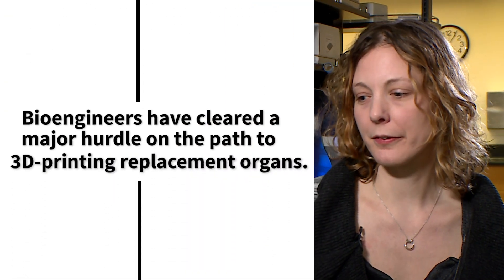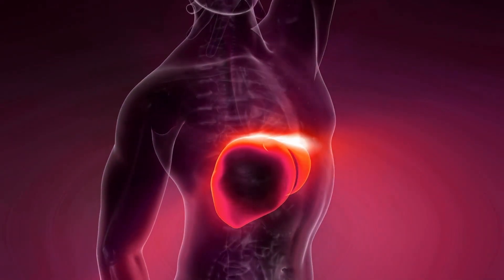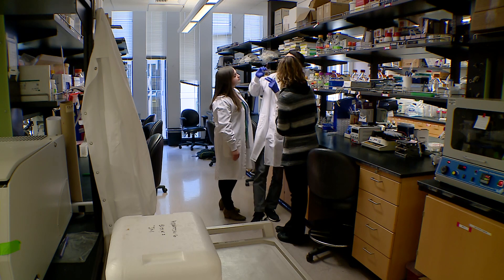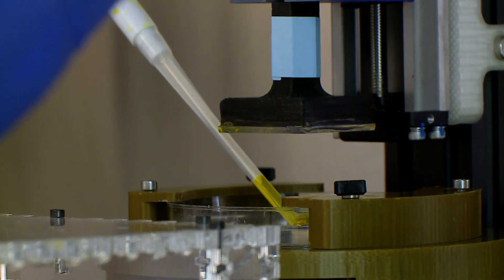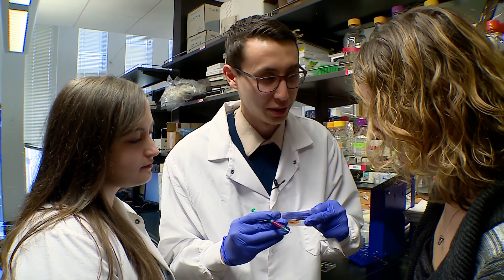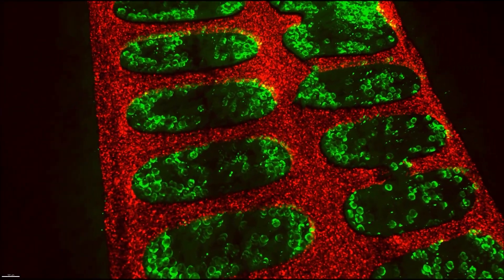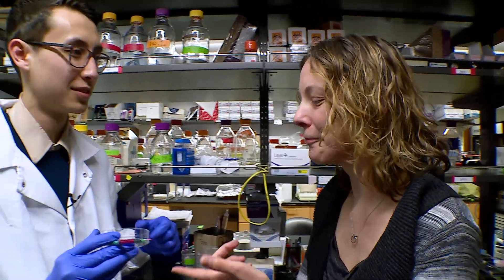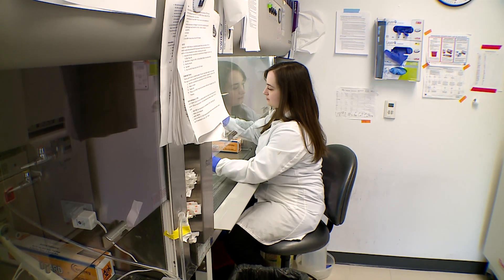Major hurdle cleared in path to 3D-printing replacement organs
Bioengineers have cleared a major hurdle on the path to 3D printing replacement organs. It's a breakthrough technique for bioprinting tissues with exquisitely entangled vascular networks that mimic the body's natural passageways for blood, air, lymph and other vital fluids.

Kelly Stevens, assistant professor of bioengineering and pathology and a member of the Institute for Stem Cell and Regenerative Medicine, and her team worked in collaboration with researchers from Rice University. She explains in the video below that there are still many years of work to be done before bioprinted transplant organs are a reality, but this is a critical stepping stone to a future when people with liver disease might be helped by this technology.